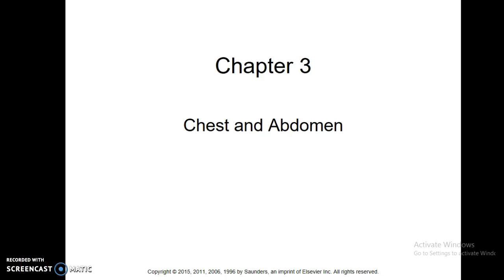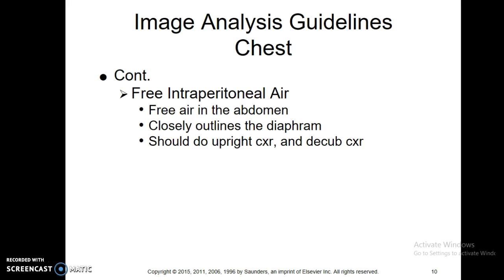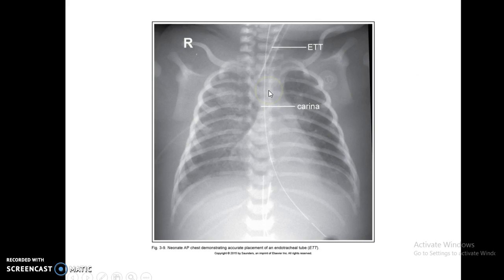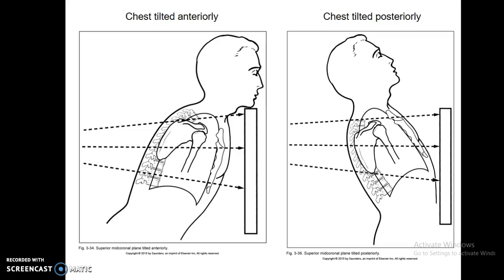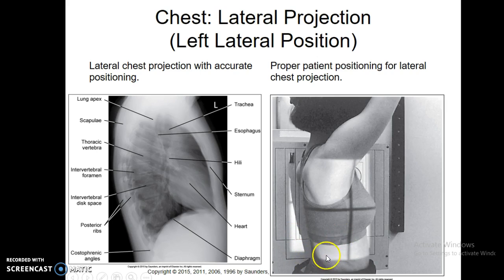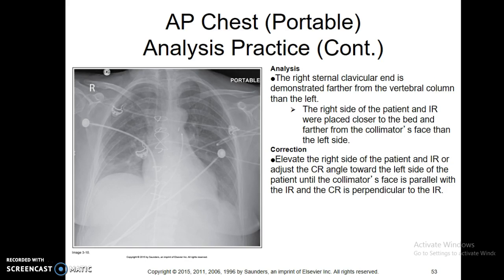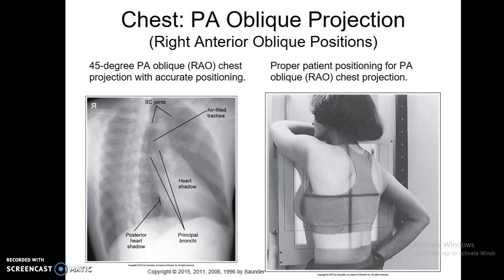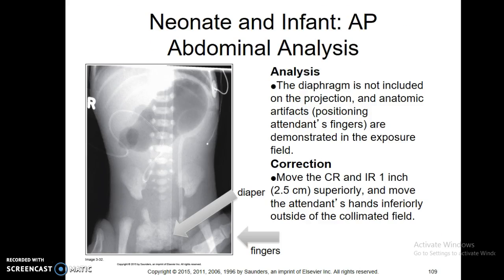192 chest abdomen voice-over